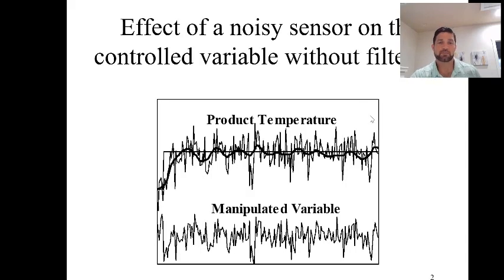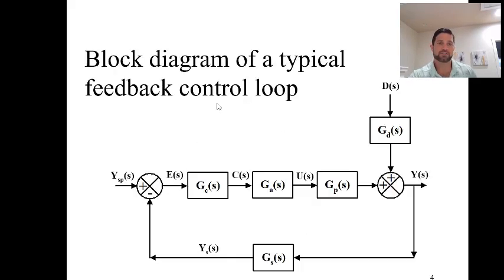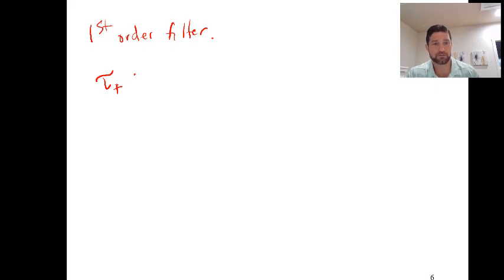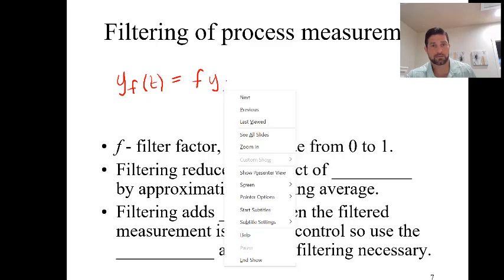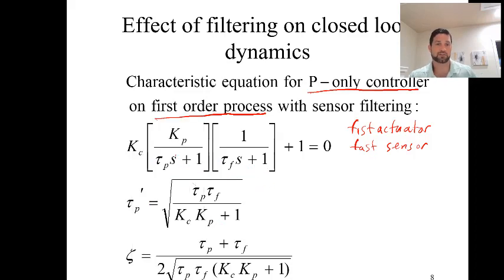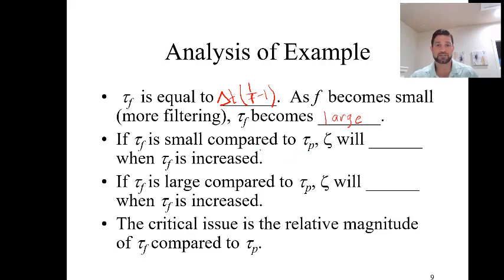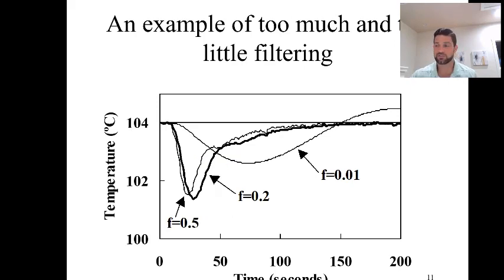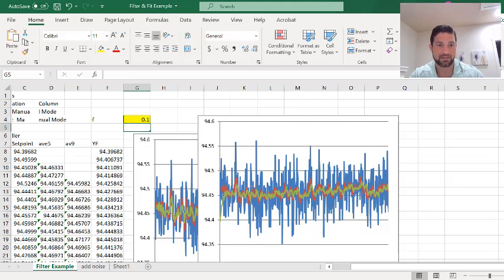Effect of Sensor Filtering on Feedback Control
This video discusses the effect of sensor filtering on feedback control.